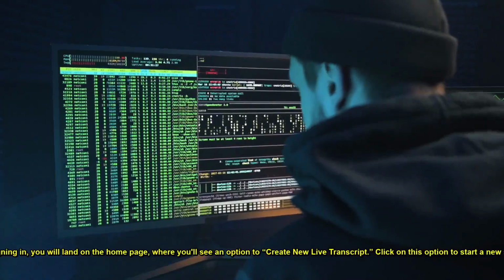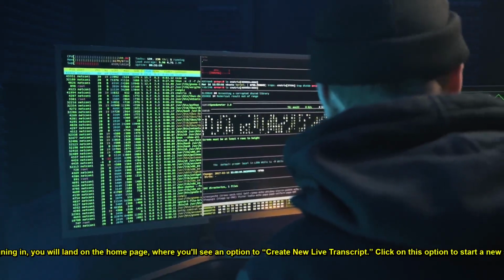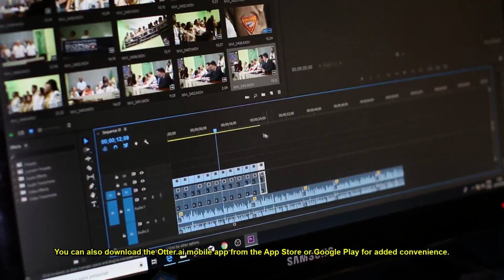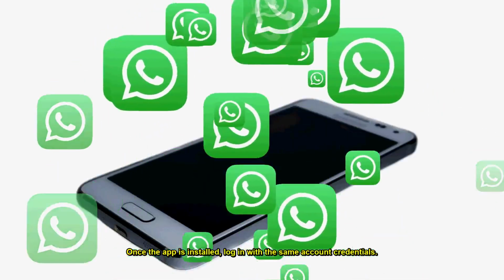How to activate Otter.ai for meeting notes and searchable transcripts - Complete Guide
Unlock the power of efficient note-taking with our complete guide on how to activate Otter.ai for meeting notes and searchable transcripts! In this video, we'll walk you through the step-by-step process of setting up Otter.ai, making it easy to capture and organize your discussions. Whether you're in a business meeting, a lecture, or a brainstorming session, learn how to transform your spoken words into written notes that you can easily search and reference later.